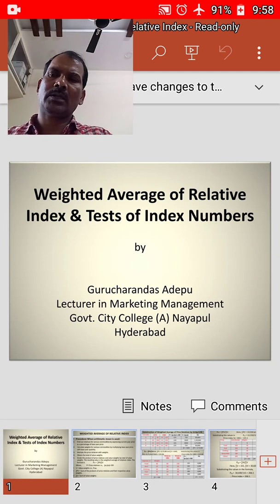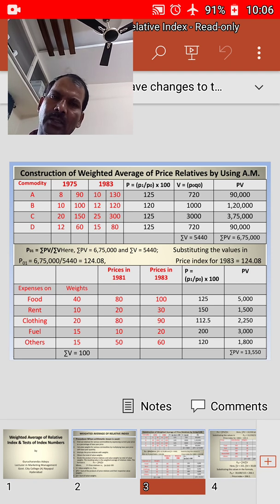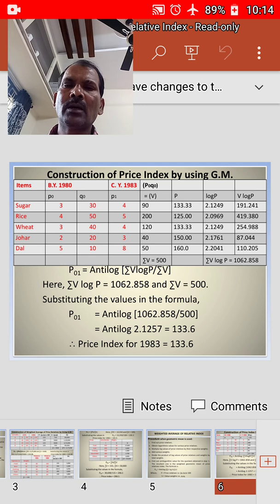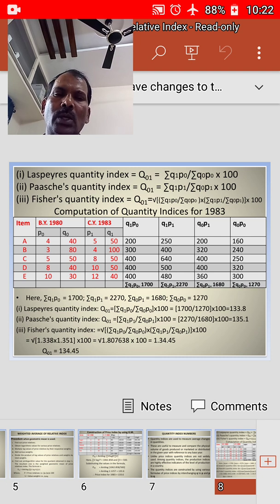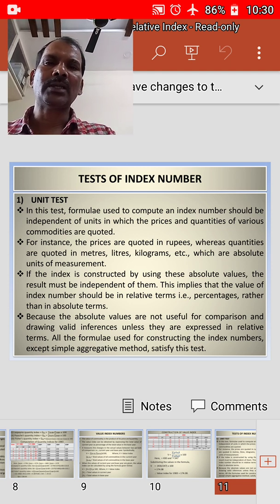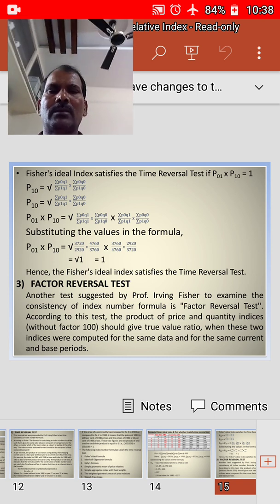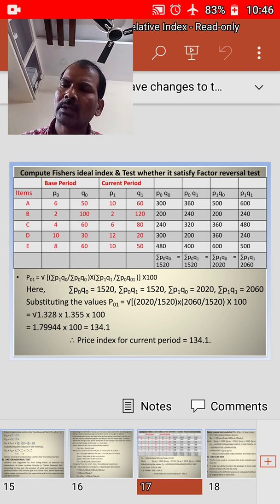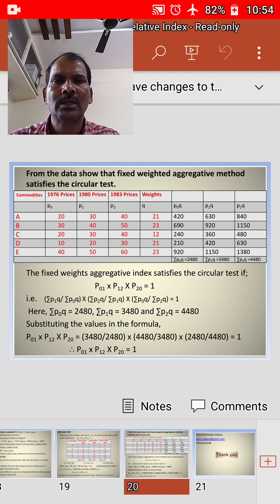August 26, 2020